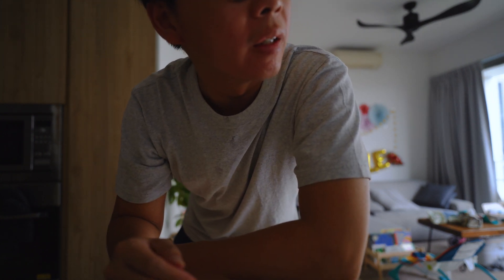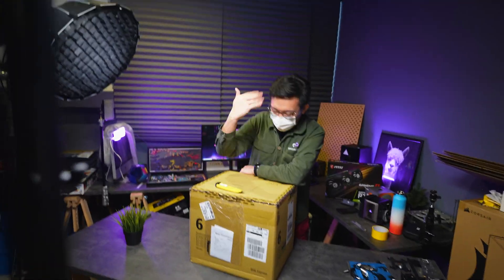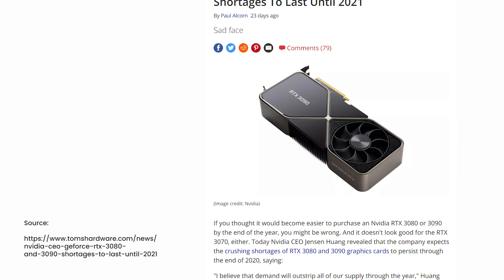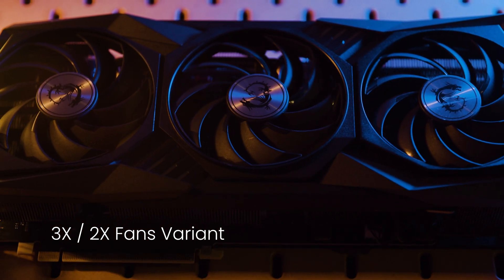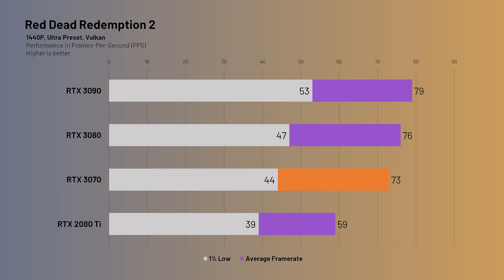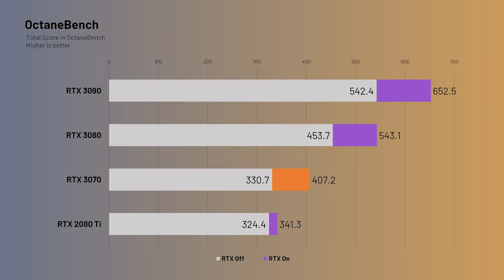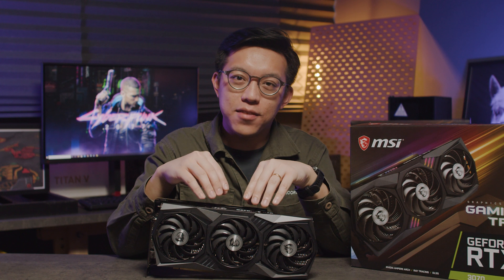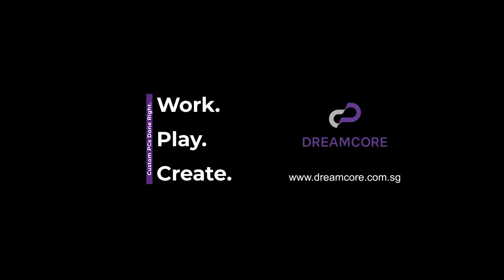NVIDIA's Sub $1,000 4K Gaming GPU? Feat. MSI RTX 3070 Gaming X Trio vs RTX 2080 Ti, 3080 & 3090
The highly anticipated RTX 3070 is now here, and it's shaping up to be one of the best graphics cards available in 2020. It's claimed by NVIDIA to be faster than the 2080 Ti but at half the price, which would make this a 4K gaming capable graphics card at sub $1,000 SGD.

Do these claims hold up? Watch this video to find out!

0:00:00 - Intro
0:01:05 - Check out Shaun's beautiful daughter
0:02:25 - Prelude and Unboxing
0:04:00 - What to expect with the RTX 3070
0:06:24 - MSI RTX 3070 Gaming X Trio Overview
0:07:53 - Testbench Setup
0:08:17 - Shadow of the Tomb Raider
0:08:44 - Control
0:09:35 - Horizon Zero Dawn
0:09:58 - Red Dead Redemption 2
0:10:14 - Death Stranding
0:10:29 - Unigine Superposition
0:10:44 - 6 Game Average (1440P)
0:10:52 - 6 Game Average (4K)
0:11:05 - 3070 vs 2080 Ti
0:11:53 - Blender
0:12:17 - OctaneBench
0:12:26 - V-Ray
0:12:51 - Power Consumption
0:13:21 - Temperatures
0:13:39 - Roundup, Price, Value Proposition & Insights
0:15:29 - Should you upgrade from your current card?
0:16:18 - Conclusion